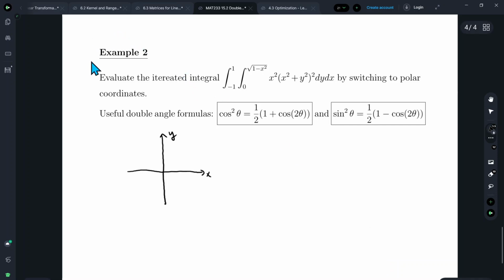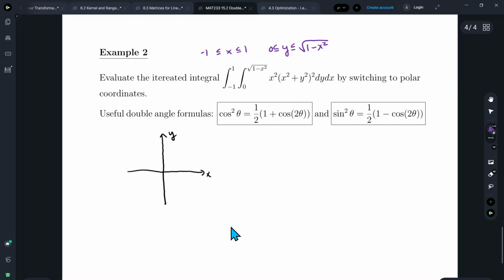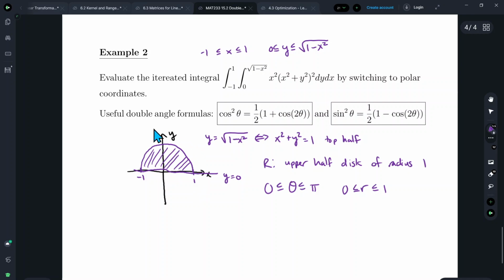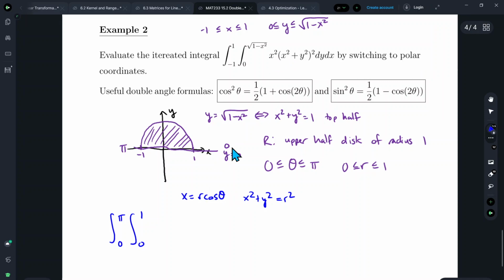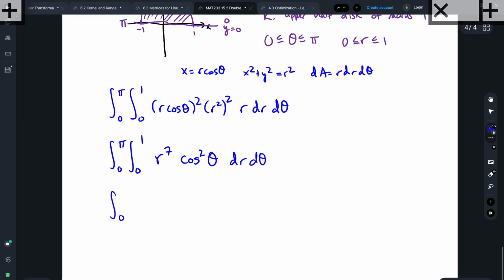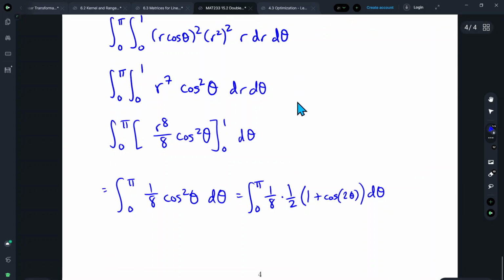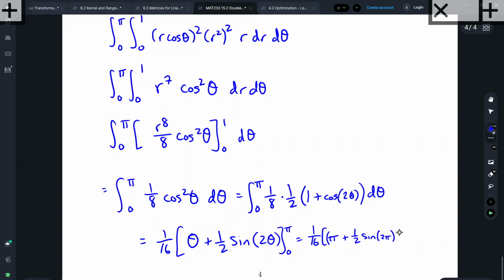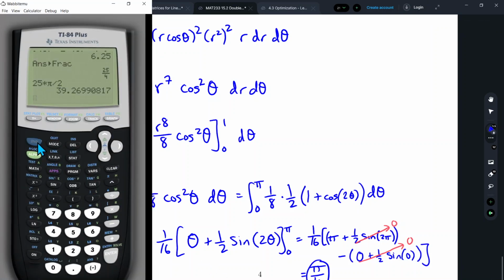MAT233 15.2 Example 2 Double Integral in Polar Coordinates over a Half Disk